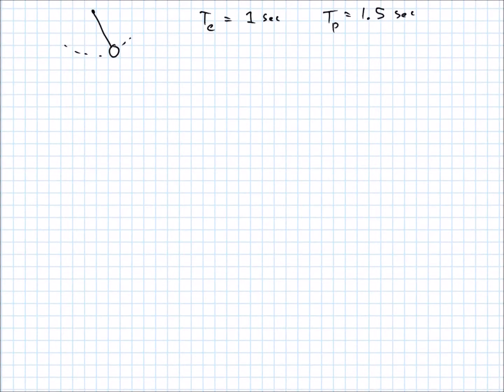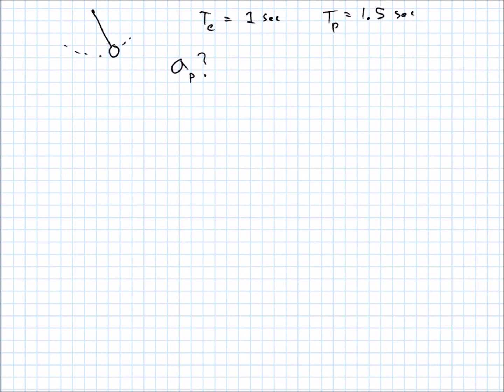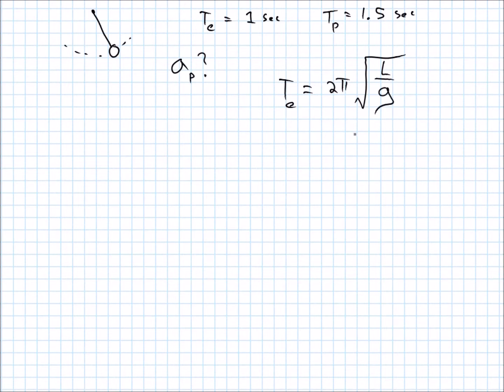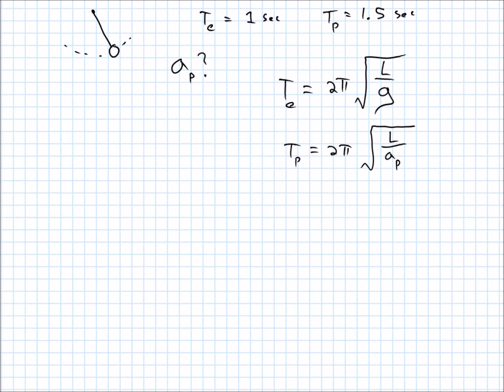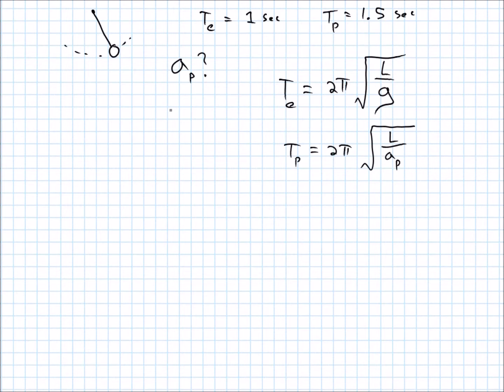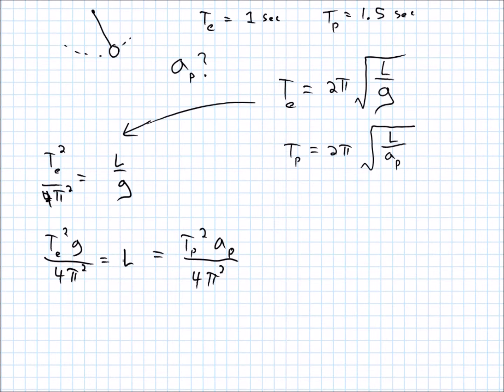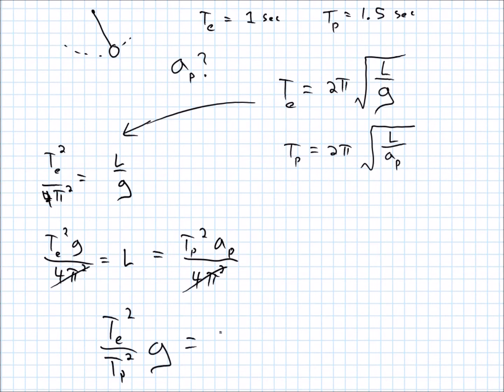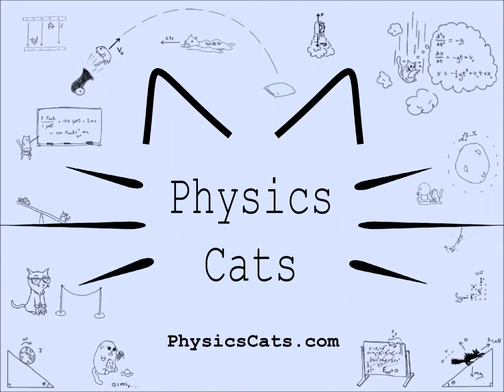Simple Harmonic Motion Example 1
Determining the acceleration due to gravity using a pendulum